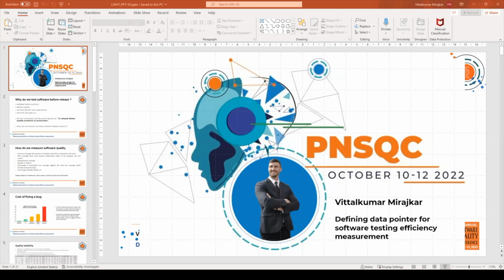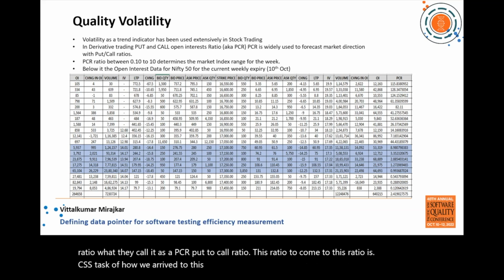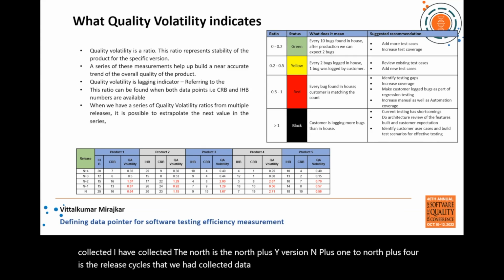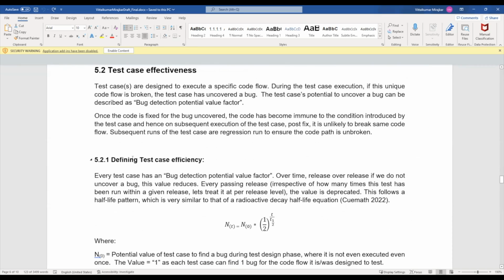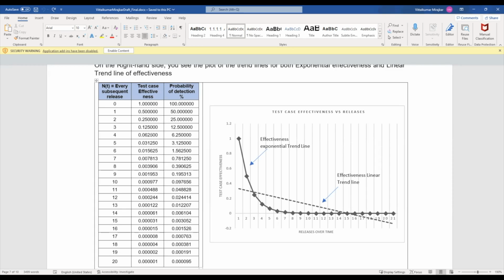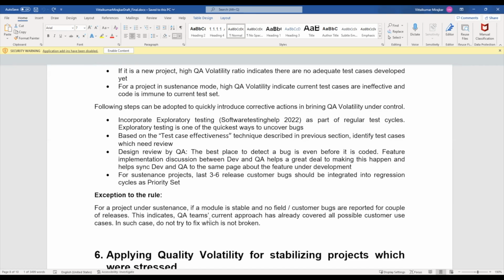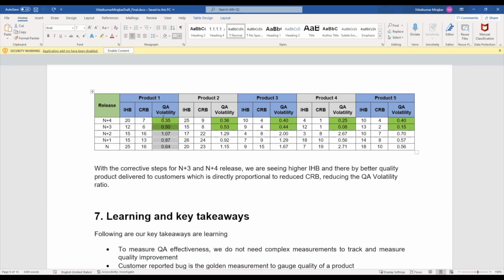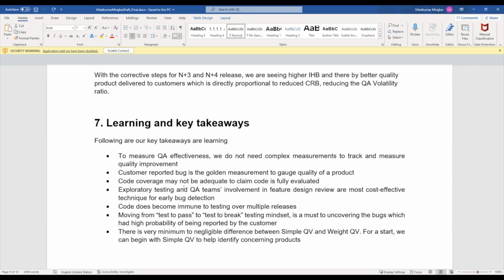Defining Data Pointer For Software Test Efficiency Measurement - Vittalkumar Mirajka at PNSQC 2022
A well-designed software solution needs a well-designed test approach to ensure quality. Measuring software quality has never been an easy equation to solve. When new software is in the architecture phase, its associated test case set is designed assuming certain user patterns and use cases. Relying on the test set covering the assumed use cases is an inadequate indicator for appropriate software test coverage.

Code coverage tools are inadequate to bring in confidence that post-release no production issues will be reported. Besides, code coverage measurement needs advanced tools and special builds and set up to measure them.

There is no simple to use measurement technique that can be used to gauge current software testing efficiency, leading to error-prone tracking of testing effort which leads to an inconsistent effort to outcome mapping.

In this paper, we outline the measurement technique we developed to measure Quality Volatility which helps us gauge product stability and its anticipated performance in upcoming releases. We also propose how an individual test case efficiency can be calculated, which helps in the timely review of test cases for efficacy. This is based on the detection efficiency aging model we have developed.